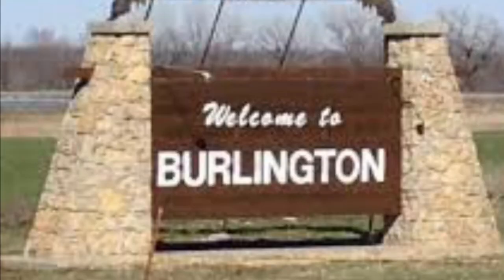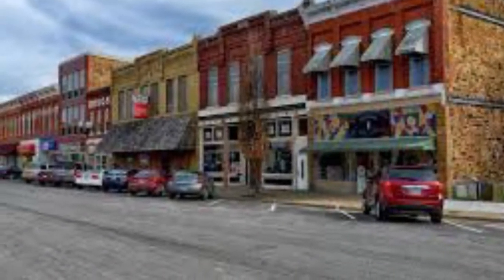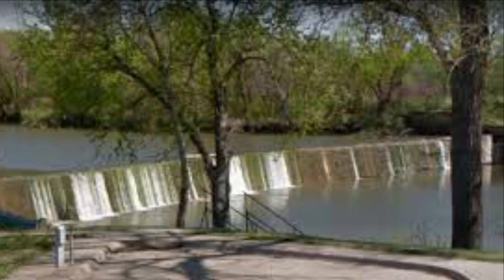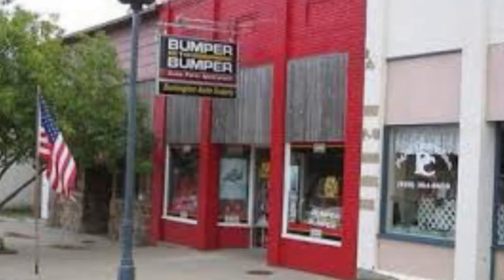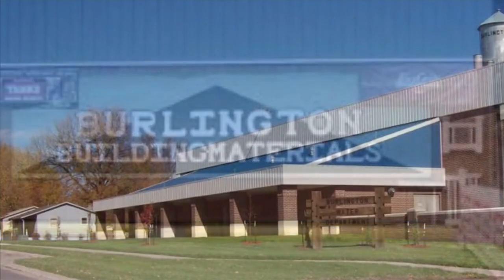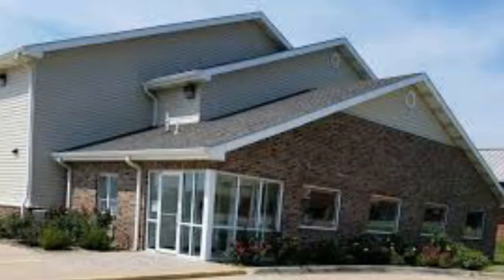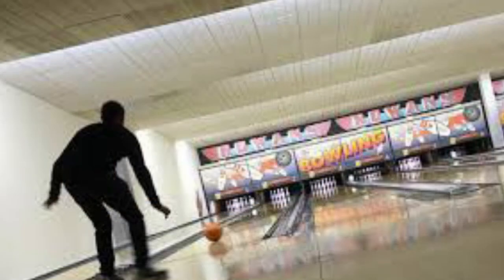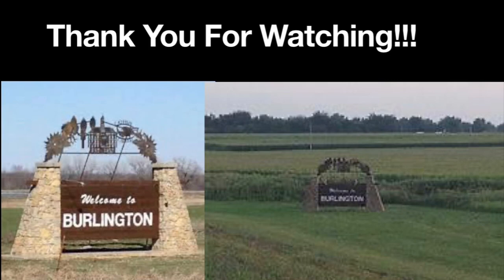VLOG #66 (Tour Of Burlington Kansas!!!)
Today I Show You Some Pictures Of Places Around Burlington Kansas!